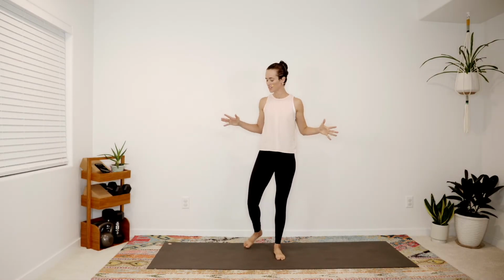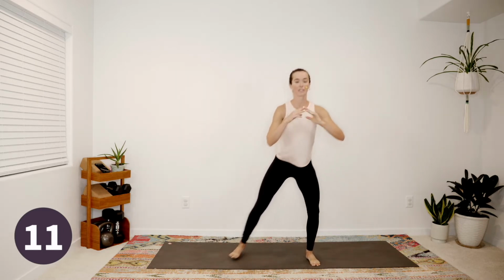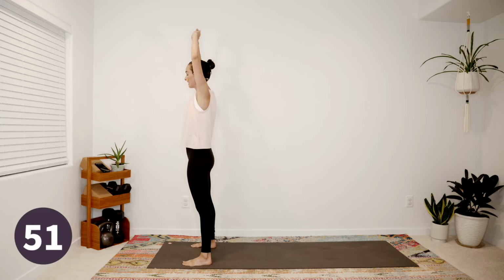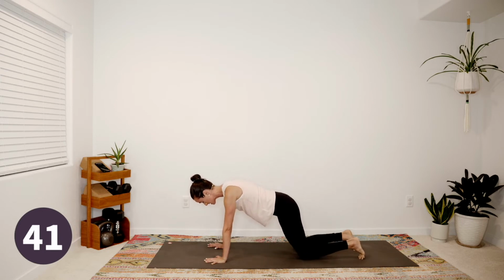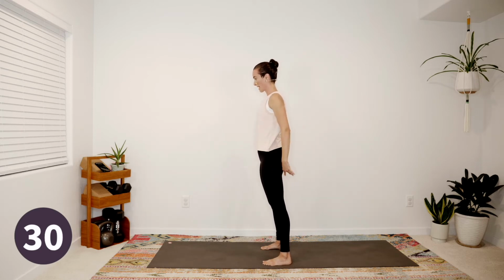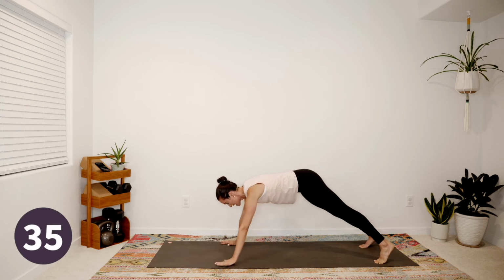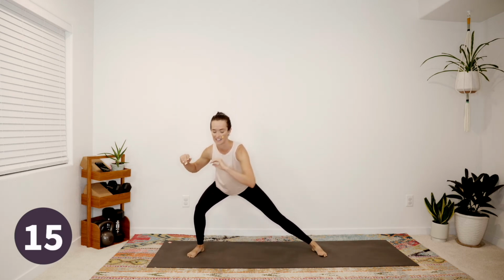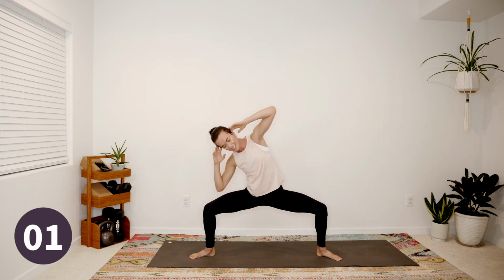All Phases: 15-Min LISS Workout to Regulate Blood Sugar and Improve Luteal Phase Insulin Sensitivity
In a recent collaboration with Danielle from Nourished Way, we conducted a cyclical experiment where we closely monitored blood sugar using a continuous glucose monitor (CGM). We used real data from continuous glucose monitoring to demonstrate how a little movement goes a long way after meals in the luteal phase.

Proven in practice, low-intensity movement within an hour of eating can:

✨ Stabilize post-prandial blood glucose spikes
✨ Promote healthy digestion and alleviate post-meal fatigue
✨ Reduce bloating and improve circulation during luteal phase

Informed by our own luteal phase glucose readings, Danielle and I teamed up on the 15-minute circuit below to help menstruating women stabilize blood sugar and improve insulin sensitivity.

✅ When used 30-60 minutes after eating, the practice below mitigated the postprandial glucose spike and reduced blood glucose readings significantly—up to 40 mg/DL!
✅ Blood glucose levels stabilized more quickly and did not drop as low after the post-meal window.
✅ This was particularly useful in the luteal phase when postprandial glucose readings were higher on average than in the follicular phase.

A simple walk outside will do the trick, but if you’re in the northern hemisphere with decreasing daylight and colder temperatures, you might love this 15-minute at-home workout to help reduce post-meal glucose spikes and keep your hormones happy in the luteal phase.

⭐️ Workout Details ⭐️

✔️ 15 Minute Circuit
✔️ 1-Minute Continuous Intervals
✔️ Low-Intensity Effort

01. squat  + rotate
02. alt reverse lunge + knee sweep squat
03. downward dog to plank shoulder taps
04. alt curtsey row
05. walking burpee
06. lunge front raise to sumo lat raise
07. slow mountain climber
08. reverse lunge to warrior 3 (left)
09. hip hinge lat pull
10. reverse lunge to warrior 3 (left)
11. walkout push-up
12. squat to toe touch
13. lat lunge knee hug alternate
14. up down to side plank
15. sumo side bend

🎧 Music: This video does not include music. Please check out the lunae Spotify channel for a library of workout playlists including this one designed to keep you in a low-intensity, steady-state zone
Are you ready for cycle-friendly exercise to support your body and mind w/ the at-home workouts that you love doing?

"All Phases: 15-Minute Workout to Regulate Blood Sugar After Meals and Improve Luteal Phase Insulin Sensitivity"